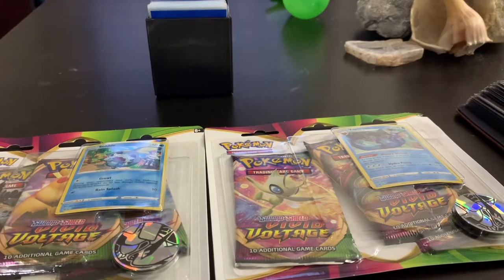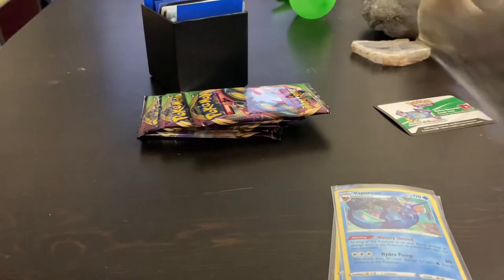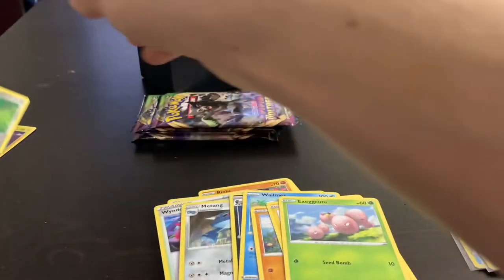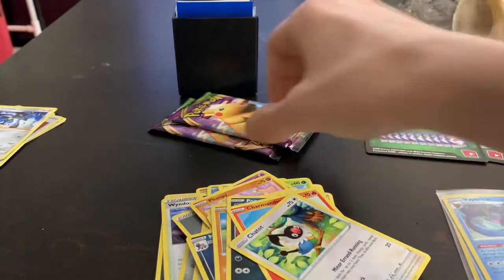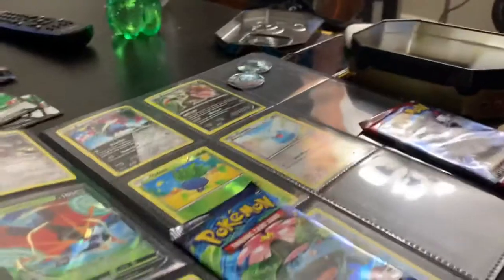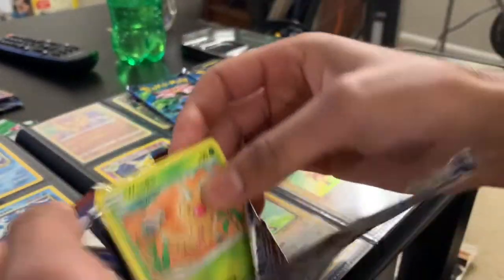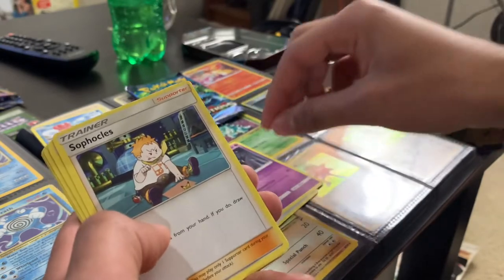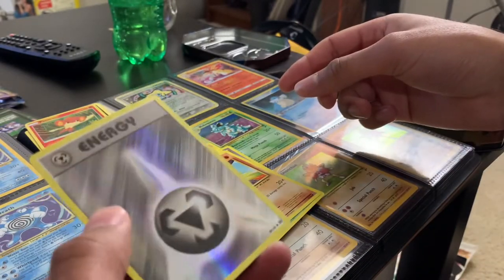Opening Some Triple Pack Blisters!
Me and a friend are opening packs together, i have 2 triple blisters and the end of the video he is opening up some packs and u can see some of his other cards in his binder!